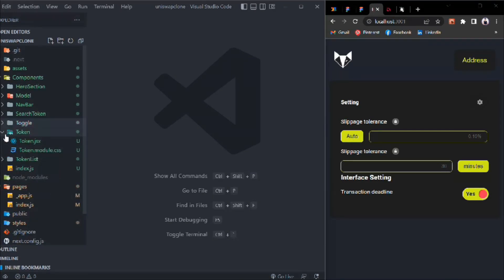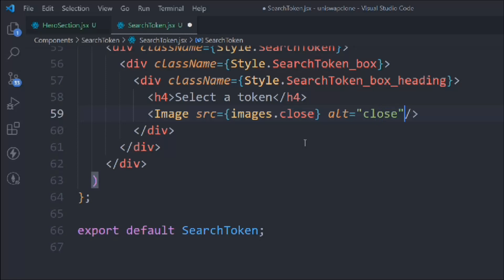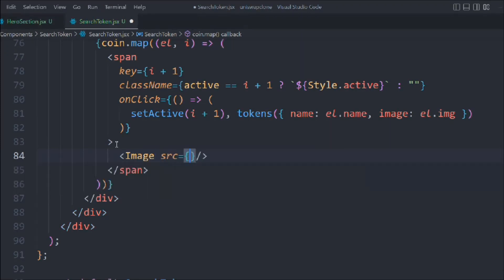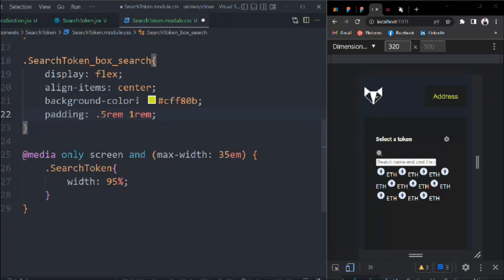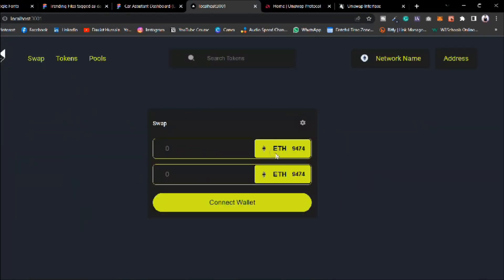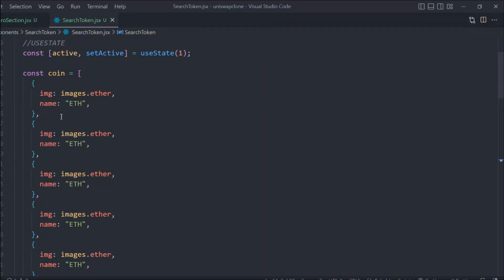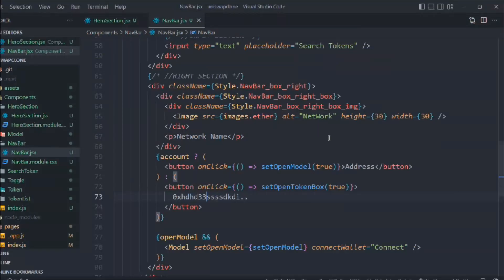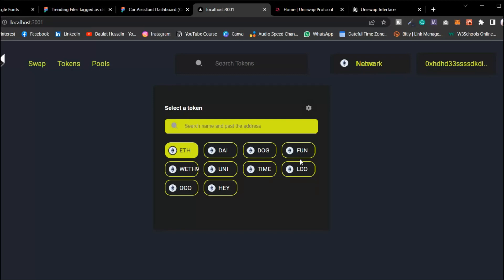All ERC20 Token Search Model | Build A Uniswap Clone (Defi) Decentralized Exchange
What Are ERC-20 Tokens on the Ethereum Network?

What Is ERC-20?
ERC-20 is the technical standard for fungible tokens created using the Ethereum blockchain. A fungible token is one that is interchangeable with another token—where the well-known non-fungible tokens (NFTs) are not interchangeable.

ERC-20 allows different smart-contract-enabled tokens a way to be exchanged. Tokens, in this regard, are a representation of an asset, right, ownership, access, cryptocurrency, or anything else that is not unique in and of itself but can be transferred. The standard allows tokens representing one of these factors—along with smart contracts—to be exchanged for a token that represents another. Smart contracts are conditions written into the coding that execute different aspects of a transaction between parties.

KEY TAKEAWAYS
Ethereum Request for Comment 20 (ERC-20) is the implemented standard for fungible tokens created using the Ethereum blockchain.
ERC-20 guides the creation of new tokens on the Ethereum blockchain so that they are interchangeable with other tokens used within smart contracts.
ERC-20 is the technical standard used in many new tokens created using the Ethereum ecosystem

Workout Video: